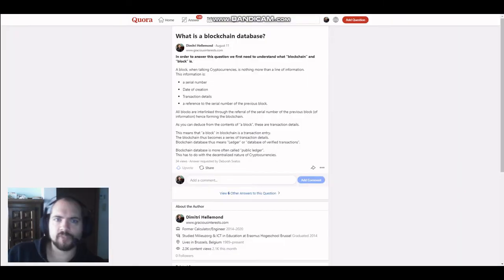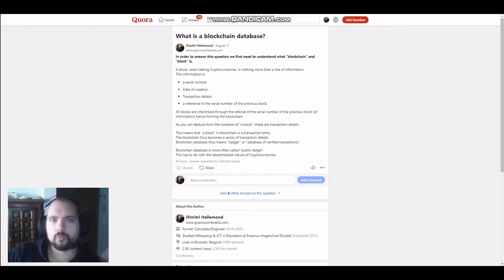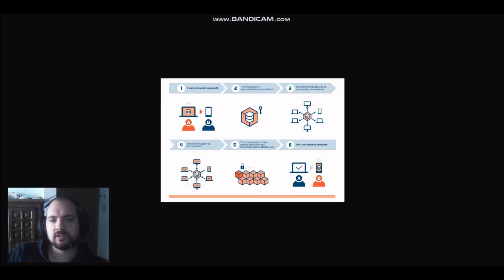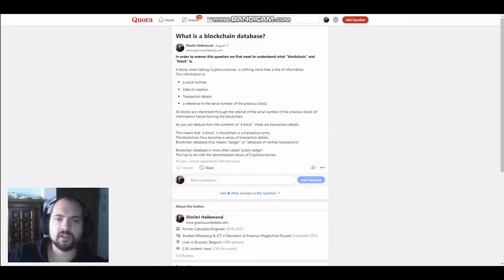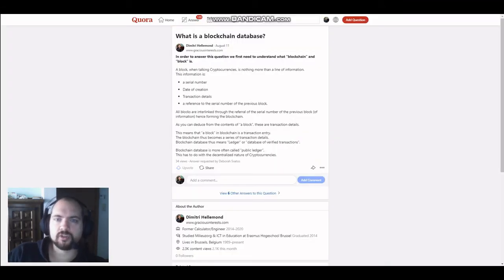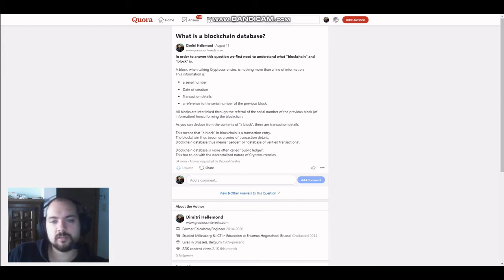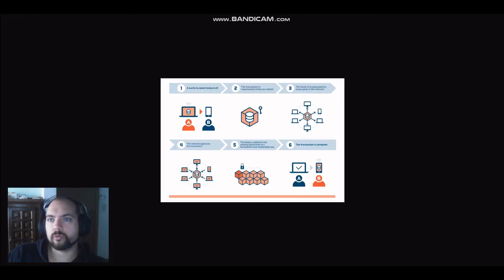What is a blockchain database?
Hello Interesting People, Dimitri from Gracious Interests here.
Today I will be answering the question

In order to find the correct response to this questions, we must first understand how transactions are established on the blockchain.

Next, I shall explain (very briefly) what a block in the blockchain is.

From here on out we can conclude what a blockchain database is.
(Hint: It is synonymous with "public Ledger")

I hope you interesting people liked this video.

If you are eager to learn about Cryptocurrency, you can check out my course about Cryptocurrency:
"Ultimate Guide To Cryptocurrency"